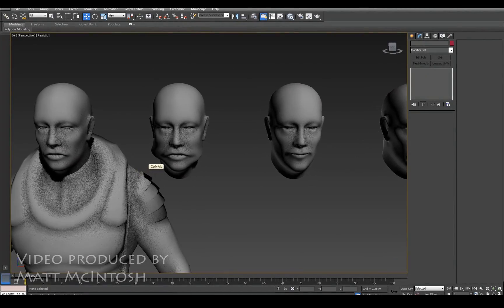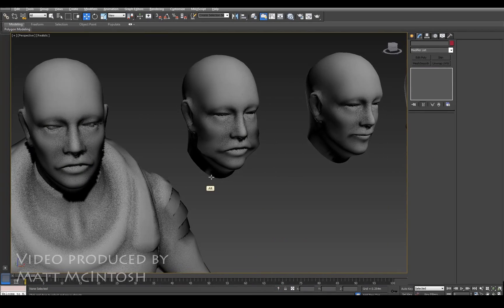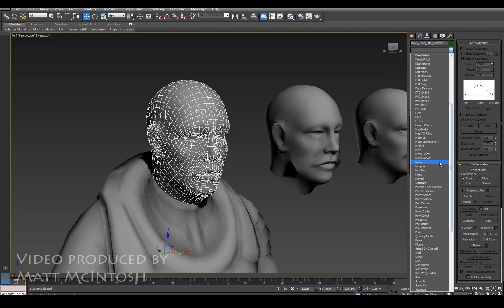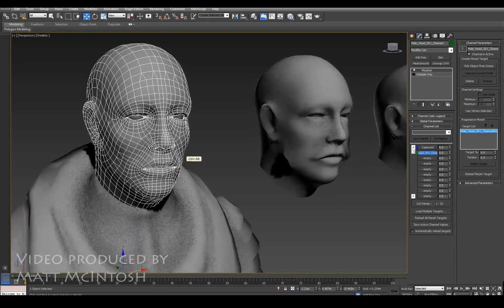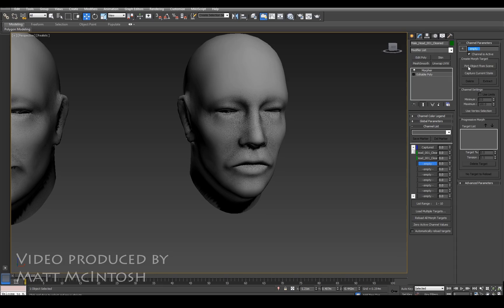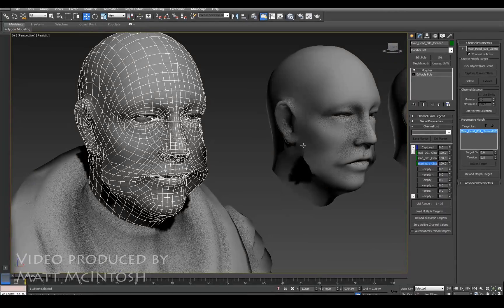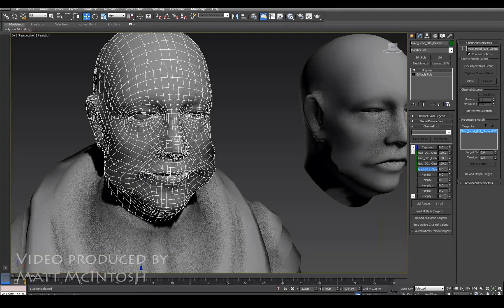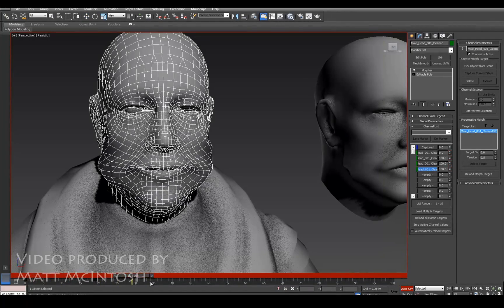3D Studio Max - Tutorial on Morph Targets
A short video on how to implement morph targets in 3D Studio Max.